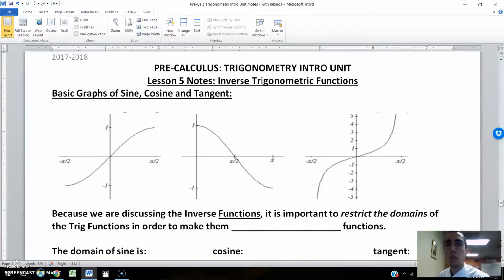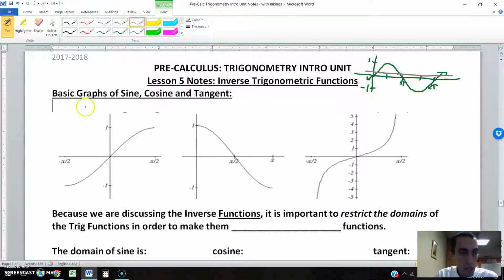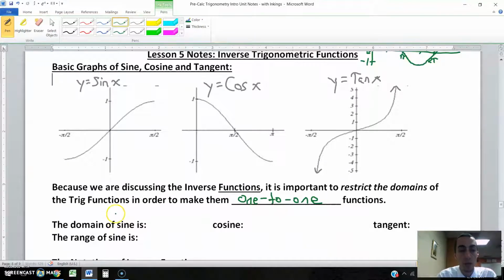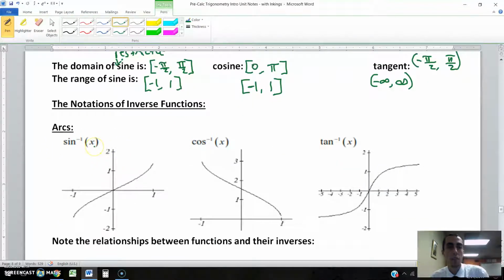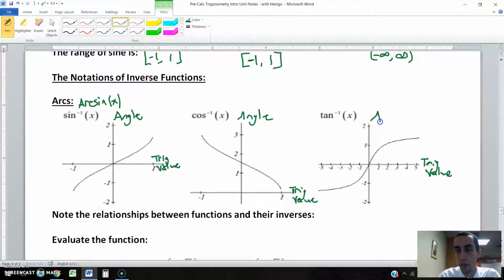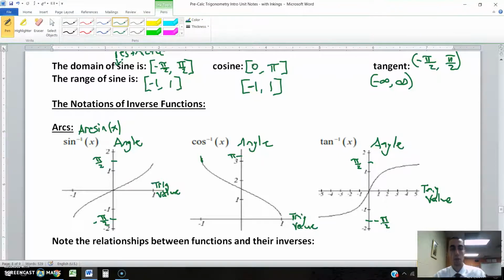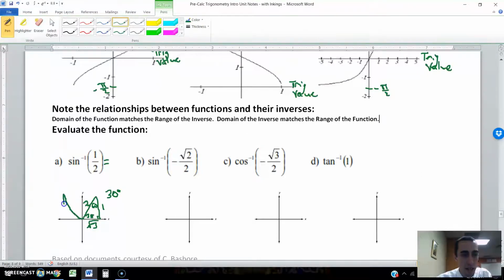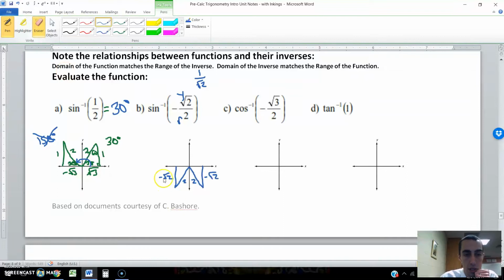Trig Intro Unit Lesson 5 Video 1 Inverse Trig Functions